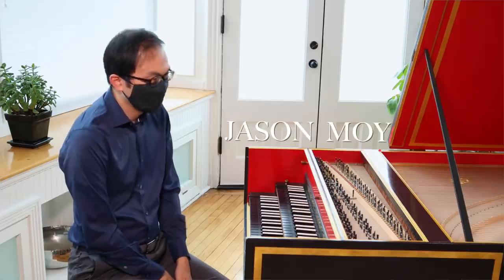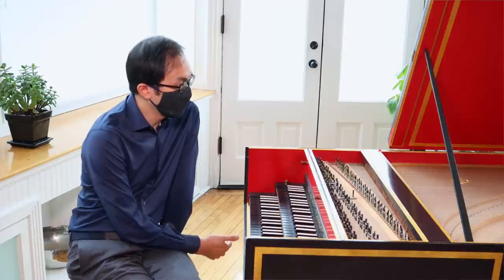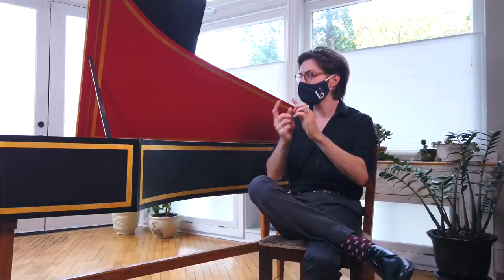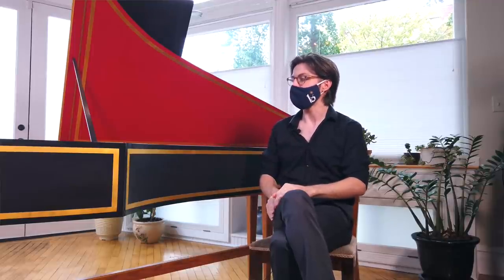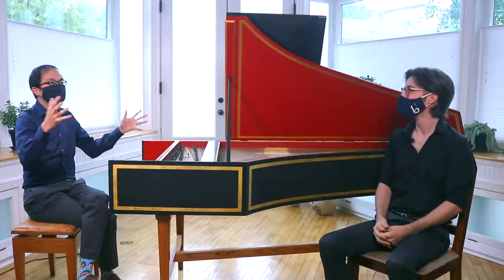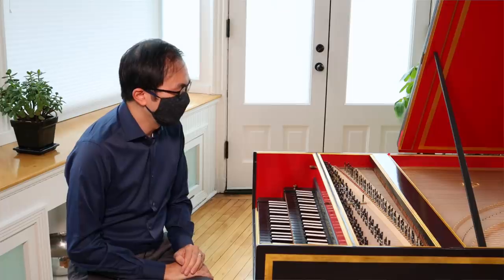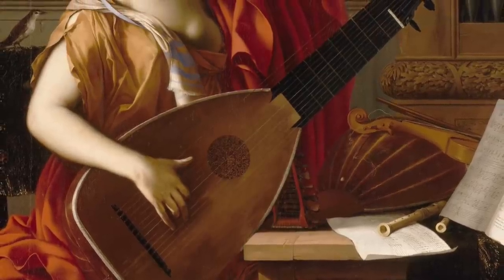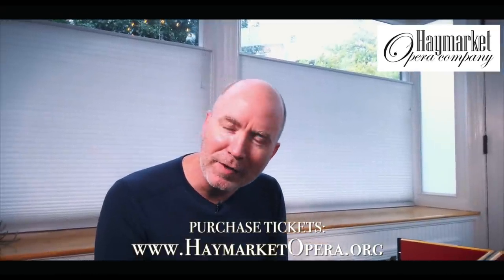Introducing: The Harpsichord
In this episode of "Introducing," Brandon Acker interviews Jason Moy to learn about the harpsichord.

J.S. Bach: Aria from the Goldberg Variations, BWV 988
Louis Couperin: Prélude à l'imitation de Mr. Froberger

➢MY GEAR

"Producer:"
-Sally Zimmerman

"#1 Fans: "
-Javier Artiles
-Musical Crusader

"Super-Patrons:"
-Håvard E Danielsen
-Tianhong Zhou
-Lyn Dawson
-Tony Dawson
-Mark B Garnick
-Christian Hirschmueller
-Matt Hefko